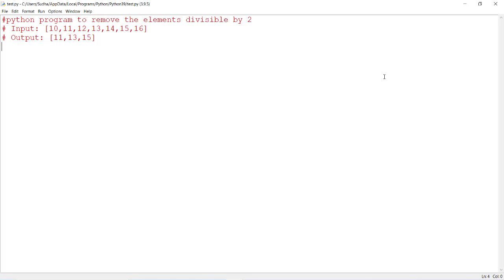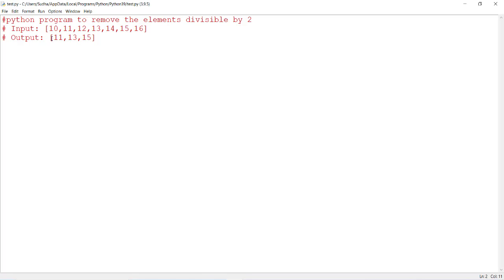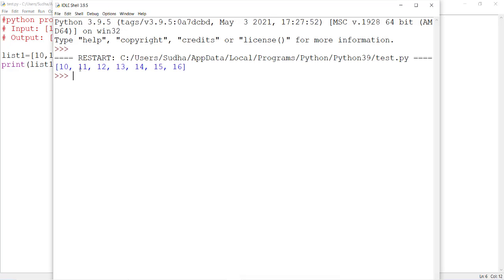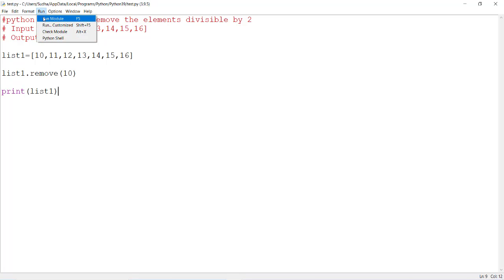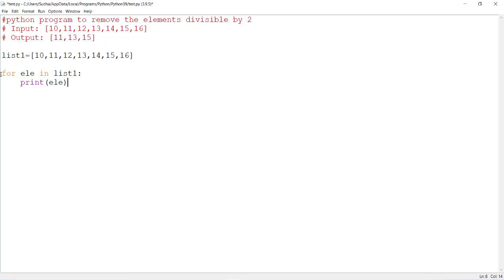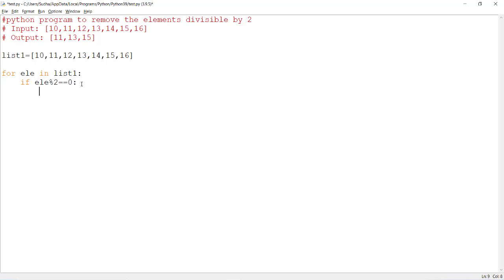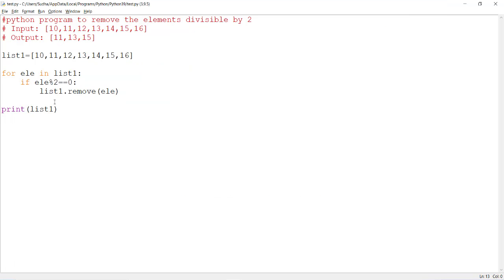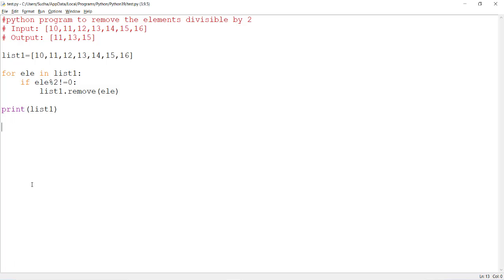Python program to remove the elements that are divisible by 2 from a given list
The program describes the process of removing the elements that are divisible by 2 from a given list.

How to remove elements from a list
how to remove multiple elements from a list
python programs
how to remove the elements from the list in python
remove method in python